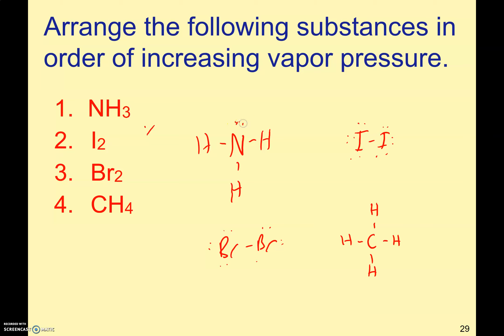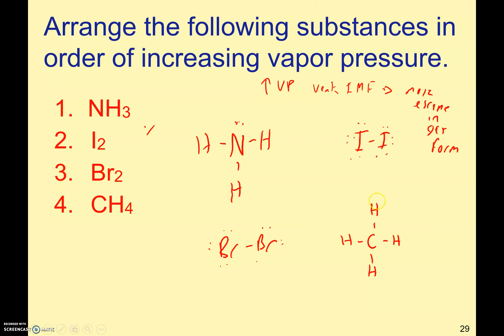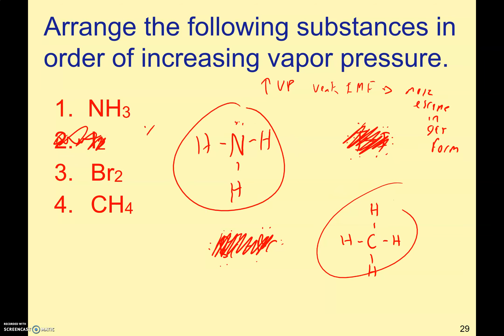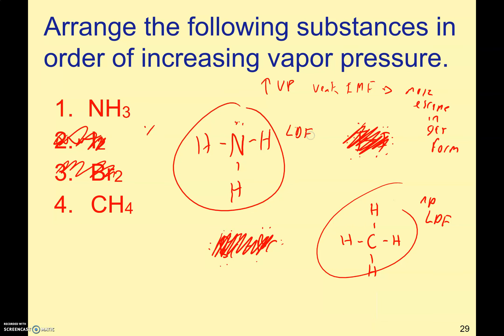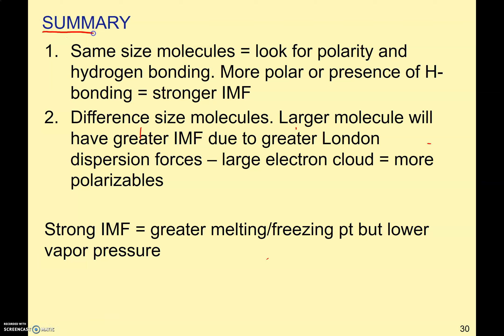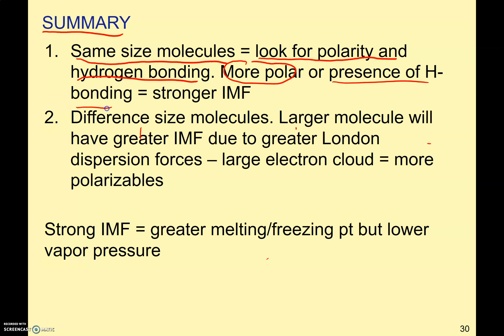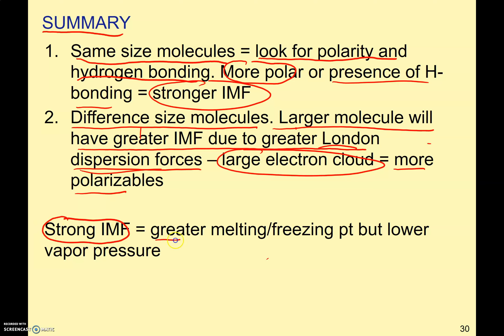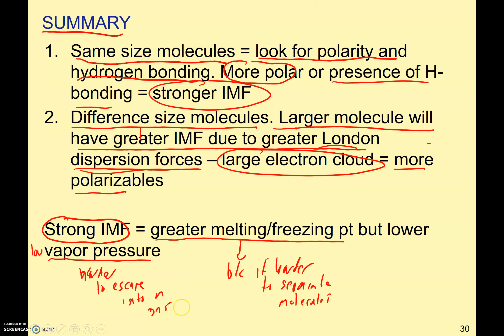IMF and Vapor Pressure and Final Summary